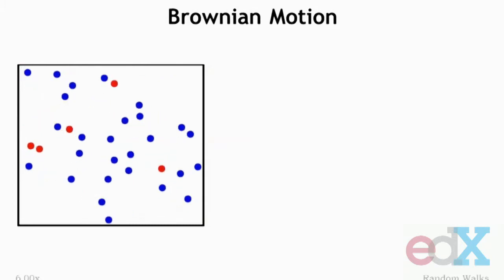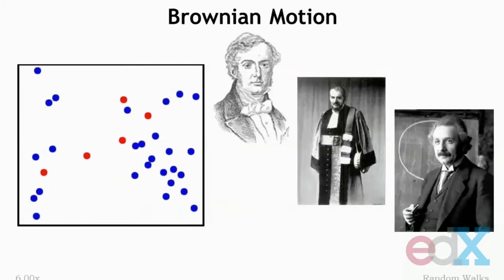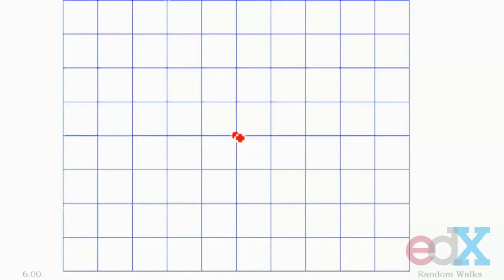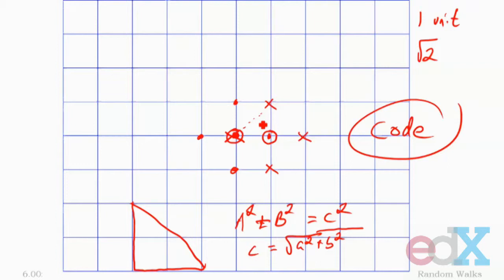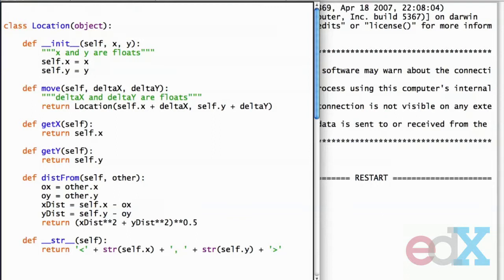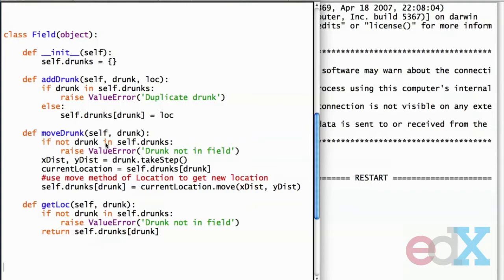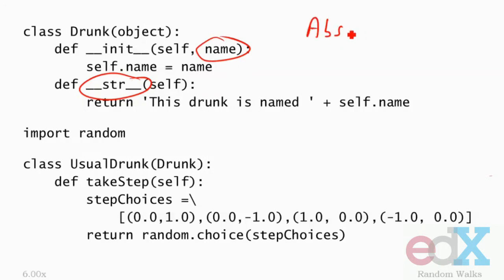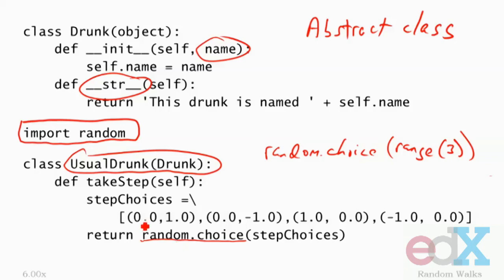Drunken Walks M 600X FA12 L12 5 100